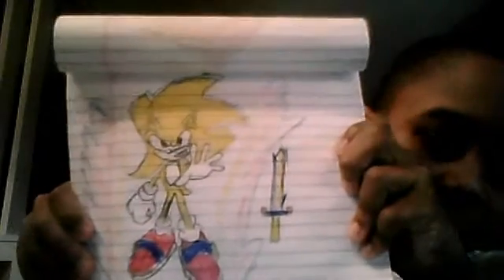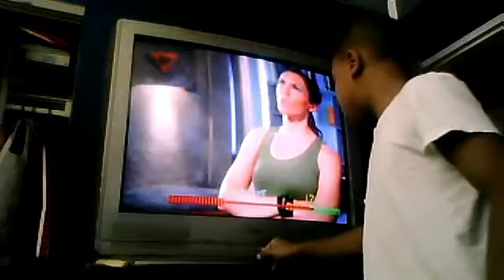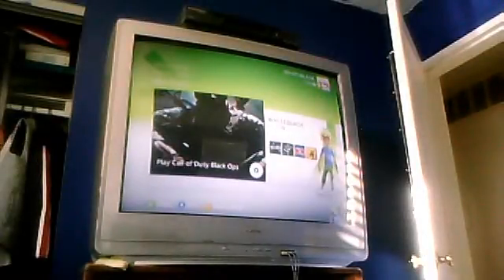call of duty black ops zombie.....ATTACK!!!!!!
OmO